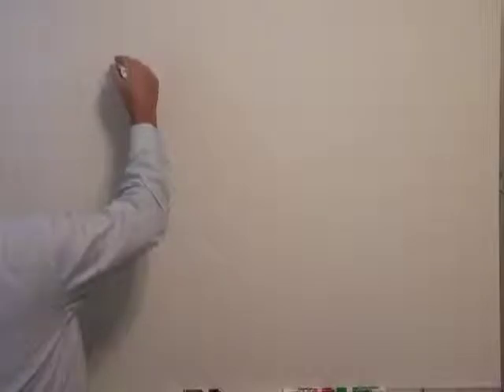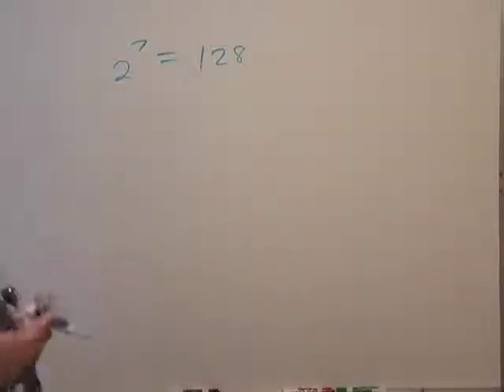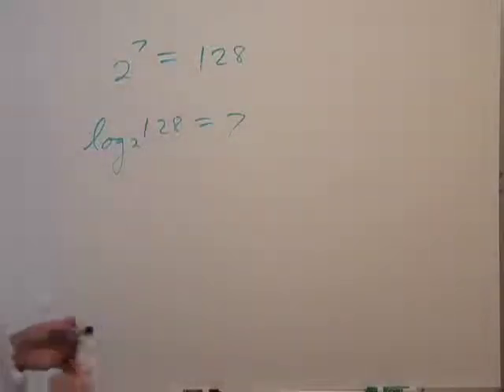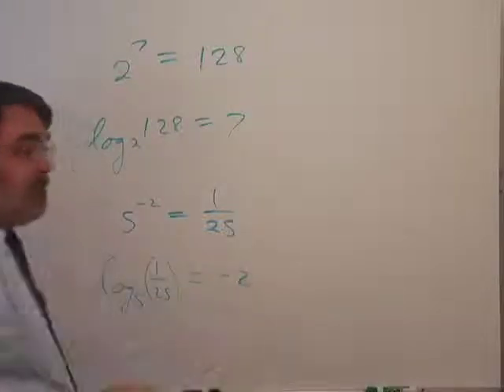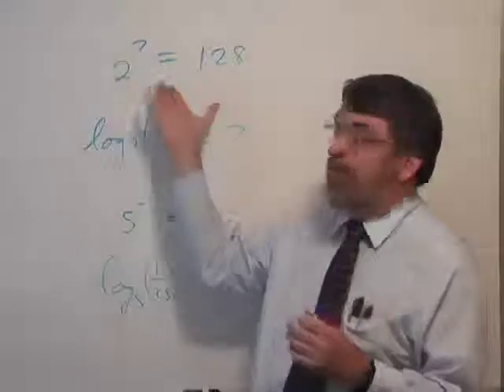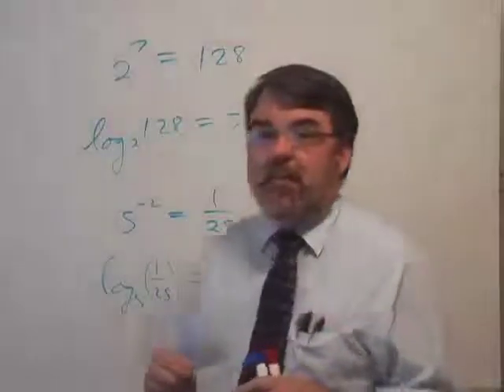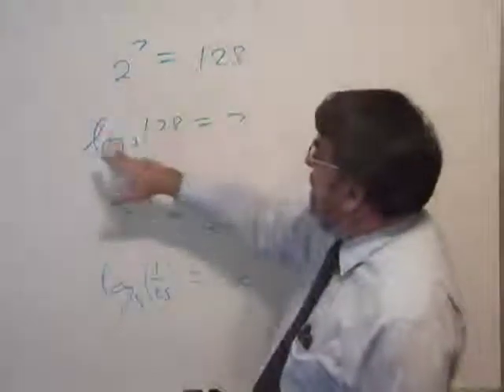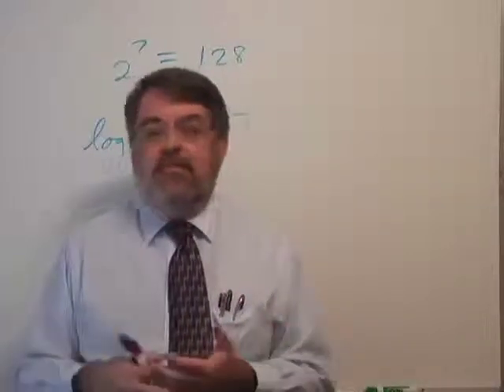Section 9.3, Topic 2